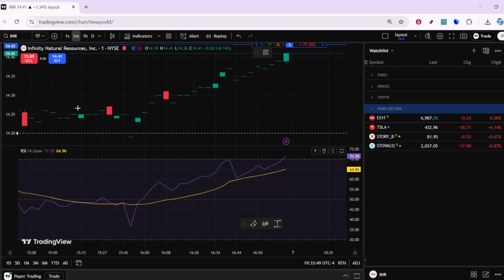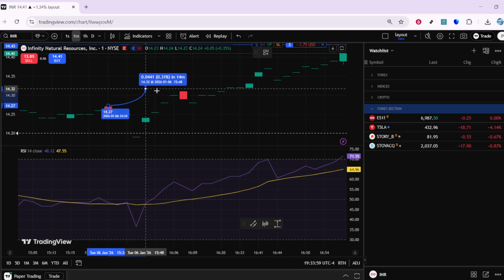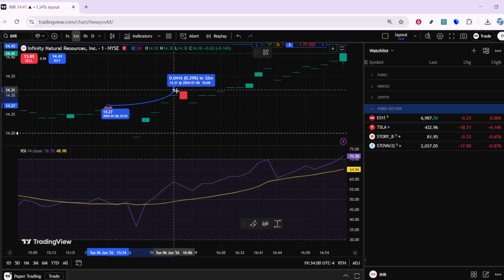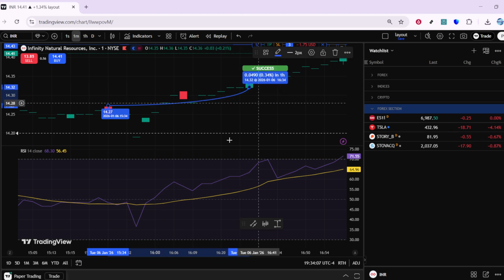How To Use The Forecast Tool On TradingView (Easy Guide)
In this video, we discuss how to use the forecast tool for better price prediction and risk reward ratio planning. We show you how to set price targets and manage trade planning on the TradingView trading platform to improve your overall investment analysis.

00:00 Intro
00:04 What is the Forecast Tool?
00:28 Finding the Forecast Tool
00:50 Setting the Starting Point (First Click)
01:13 Projecting the Future Direction (Second Click)
02:00 Adjusting the Forecast
02:31 Conclusion